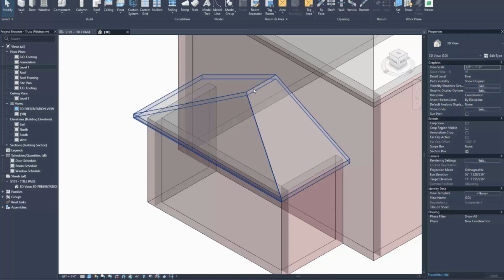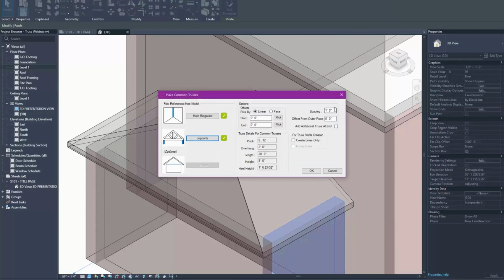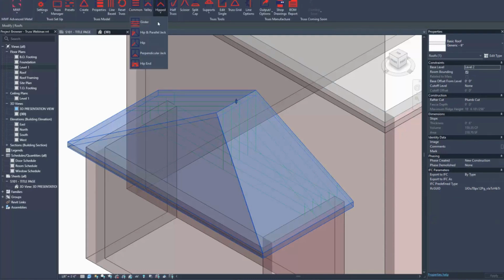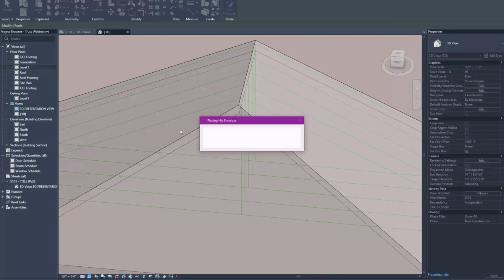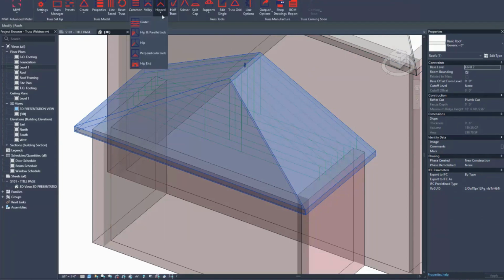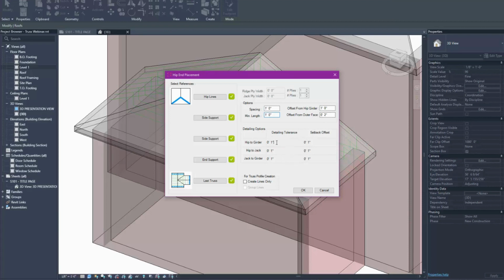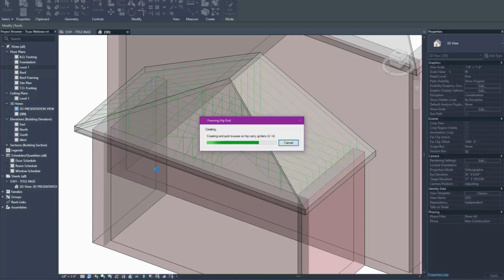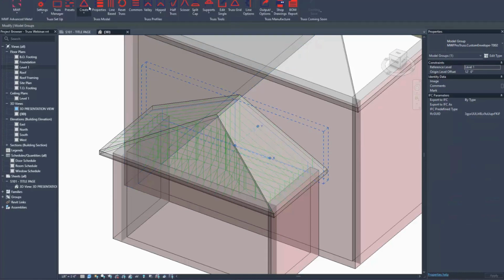How to Frame a Hip-End Truss | Revit Framing Software